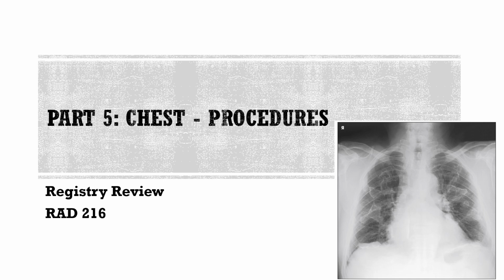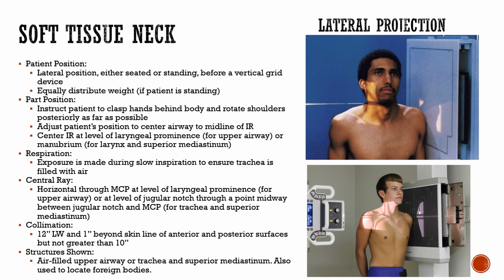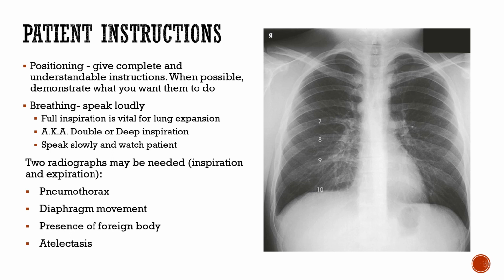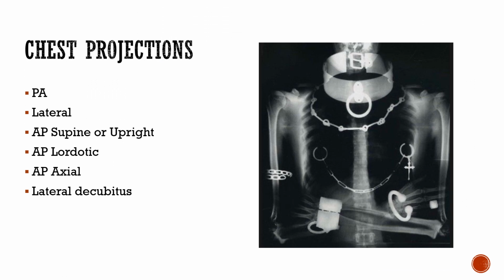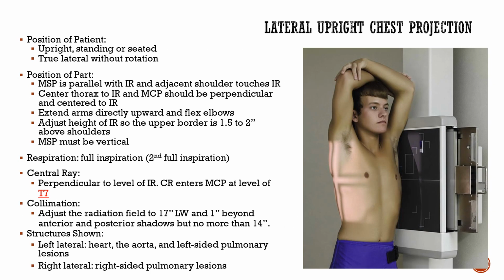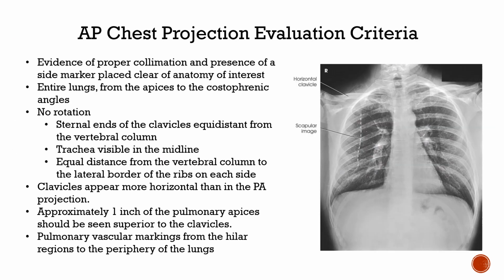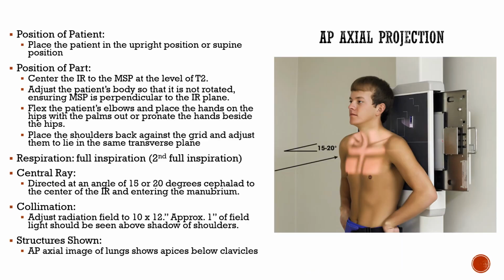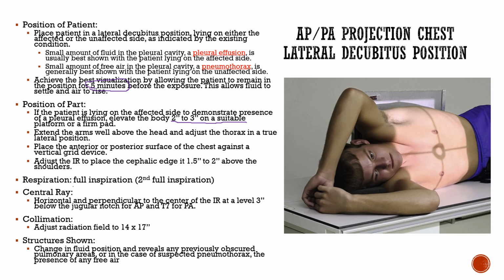Part 5 Chest Positioning